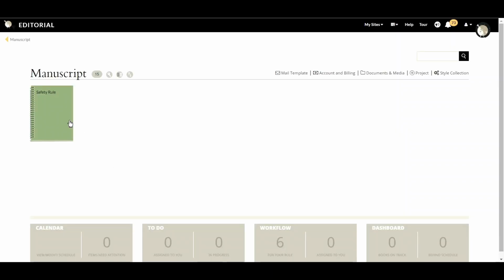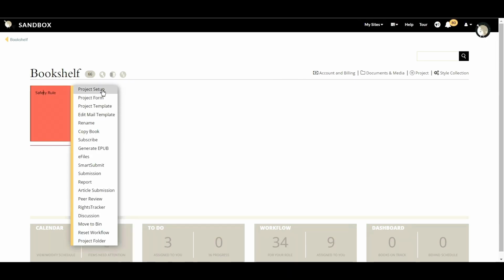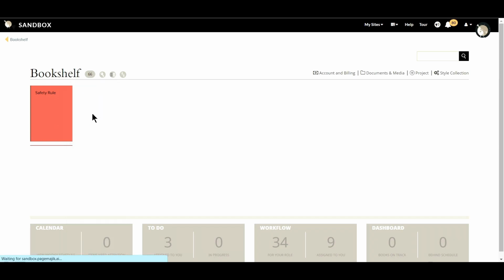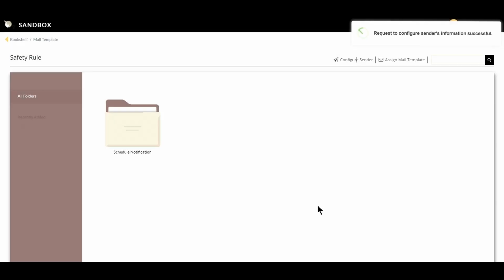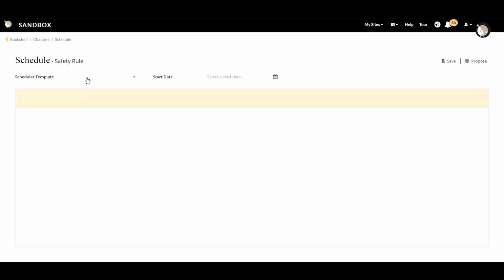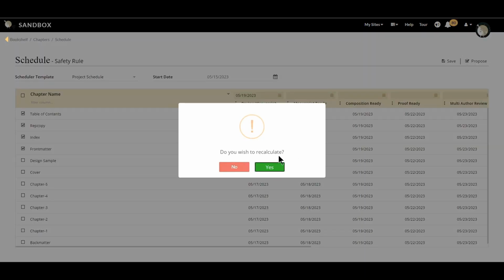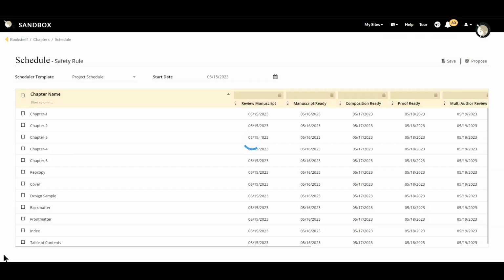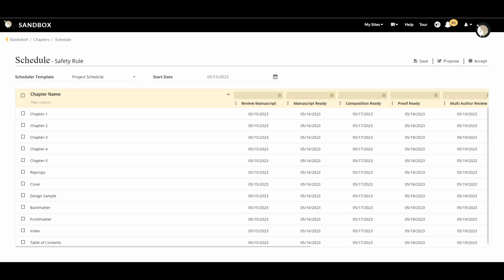How to Use “Move to Production” and “Scheduler”?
This video describes how to transmit files to production and also create and share/approve a schedule for the project.